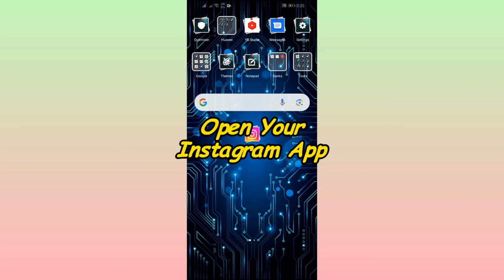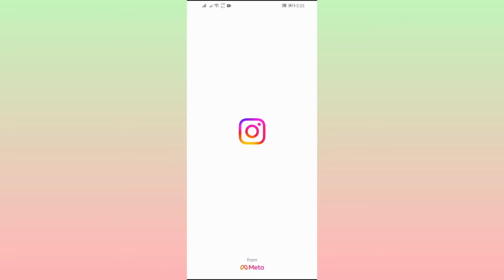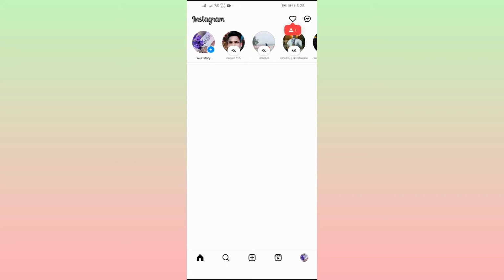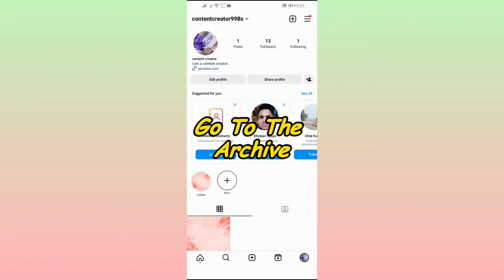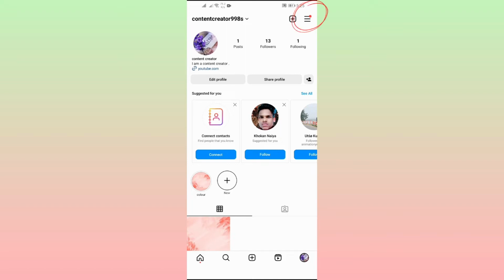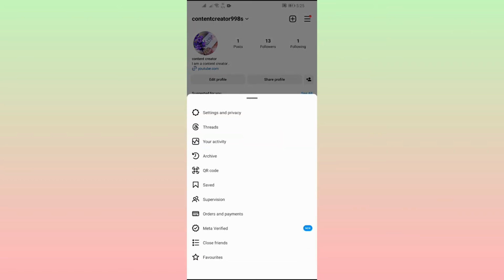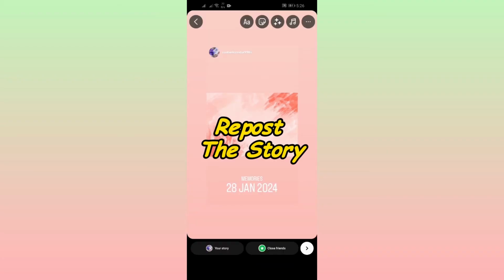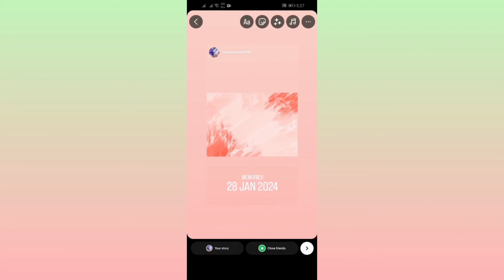How to Repost Stories on Instagram 2024 (EASY!) | IG Story Repost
Confused about How to Repost Stories on Instagram? Learn How to Repost Stories on Instagram      in our latest comprehensive tutorial video!

Hey Insta-lovers! Ever see a story so good you just HAD to share it with your followers? But then you realize... you can't repost on Instagram unless you're tagged?  Well, those days are over!

This video is your complete guide to story reposting! We'll show you all the tricks, from the built-in features to sneaky screenshot hacks and even awesome third-party apps. So get ready to boost your Insta game and share all the amazing stories you find!

So ditch the FOMO and join the repost revolution! Watch this video now and become a story-sharing master!